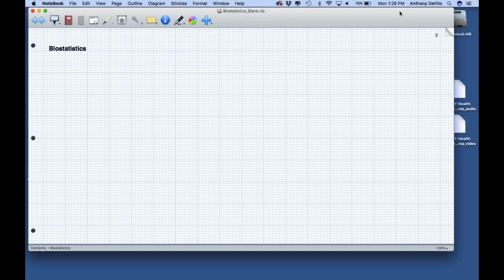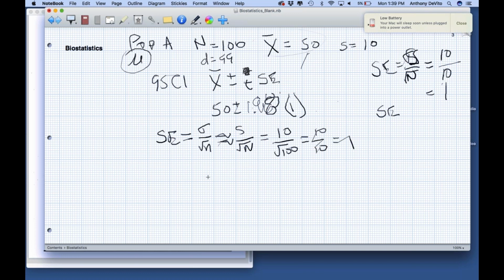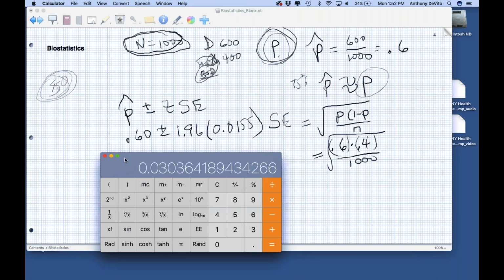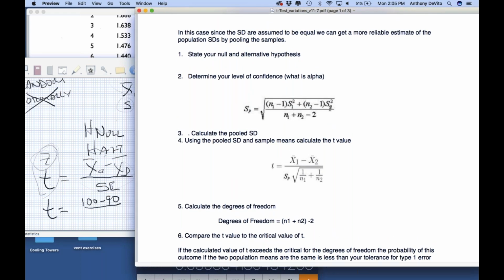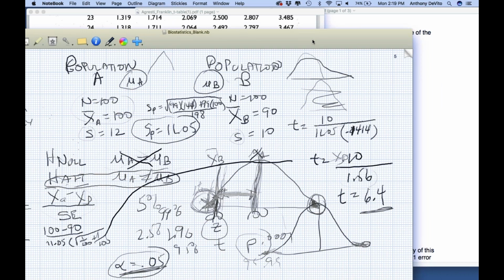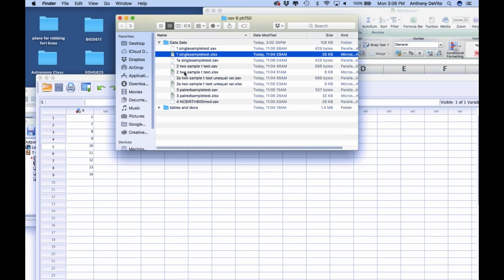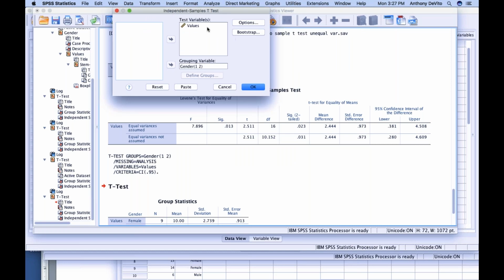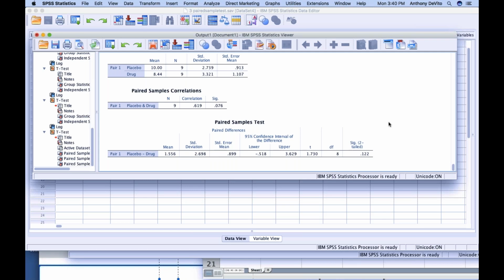Monday 11 06 17 PH750